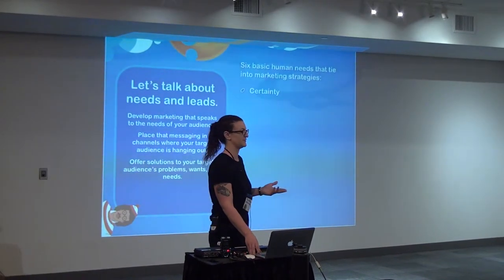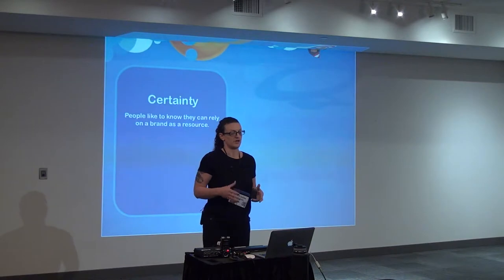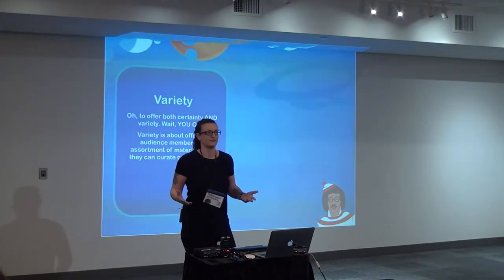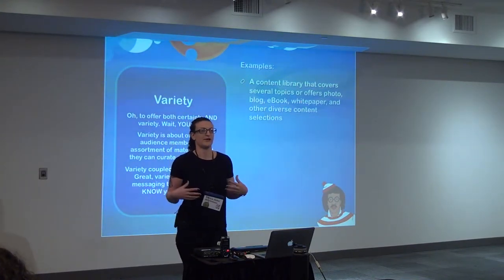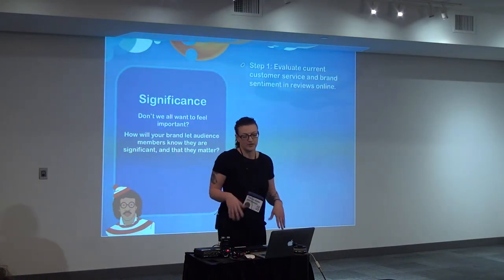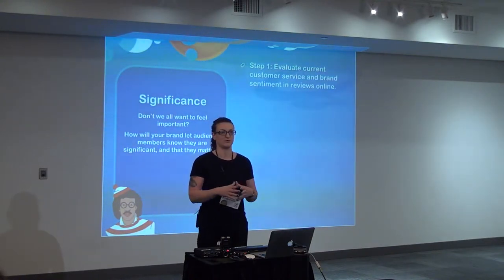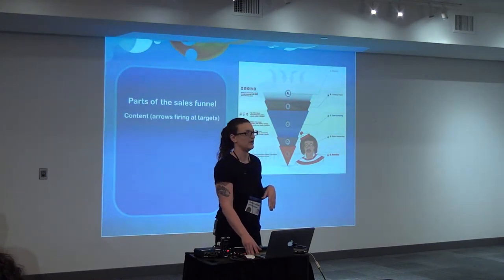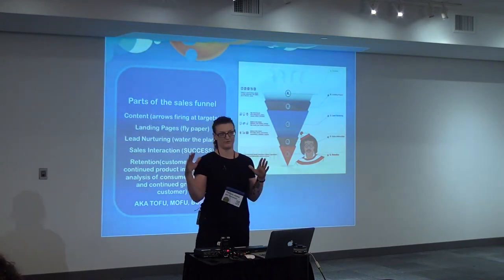Danica Jones: Hello, Is it Leads you're looking for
Let's be real: Businesses want to get more revenue. Money is awesome, and this session will show business owners and marketing strategists how to use the power of relationships, consumer generated media and social media channels to grow the kind of customer base that will keep coming back for more and serve as YOUR business